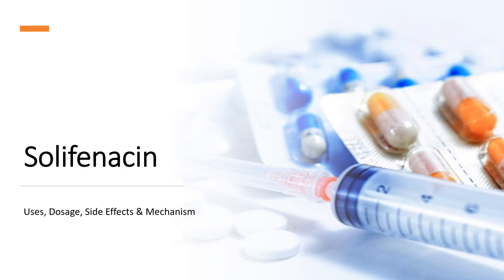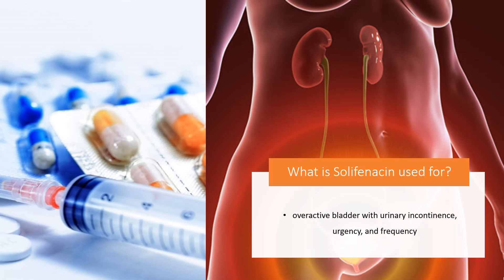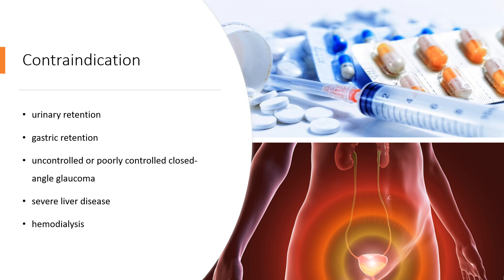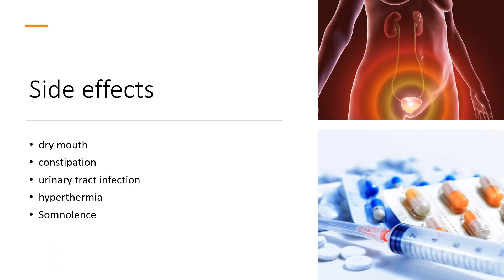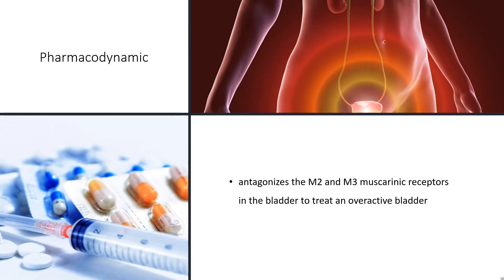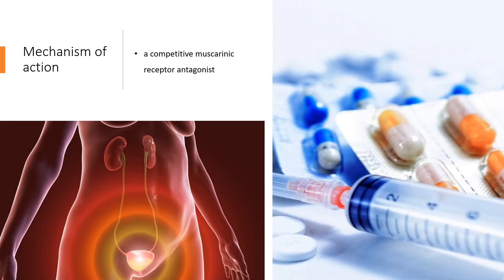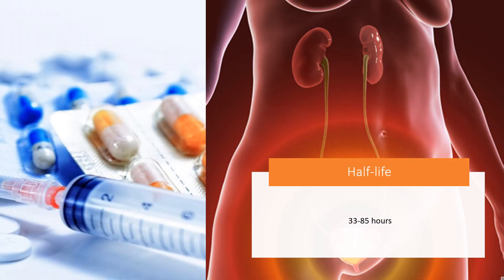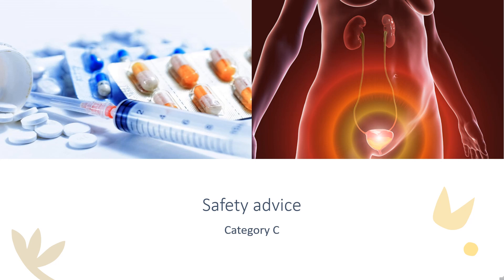solifenacin | Uses, Dosage, Side Effects & Mechanism | Vesicare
Solifenacin is a muscarinic antagonist with antispasmodic properties used to treat urge urinary incontinence, urgency, and urinary frequency associated with an overactive bladder.

In this video, let’s find found:
What is solifenacin?
What is solifenacin used for?
Contraindication
What are the side effects of taking solifenacin?
How does solifenacin work?
How to use solifenacin?

📚 Sources / References
•  Medication information (uses, pharmacodynamics, mechanism of action, half-life):